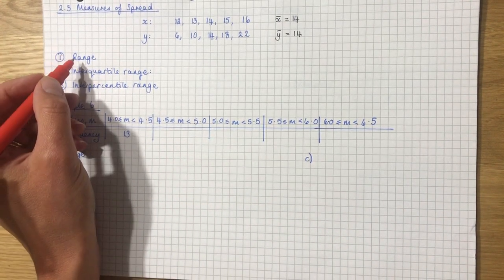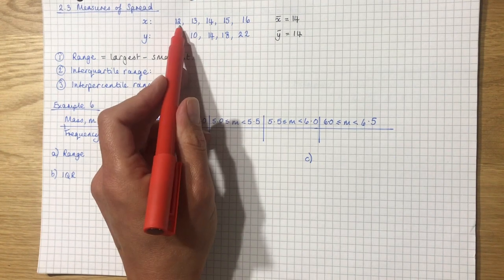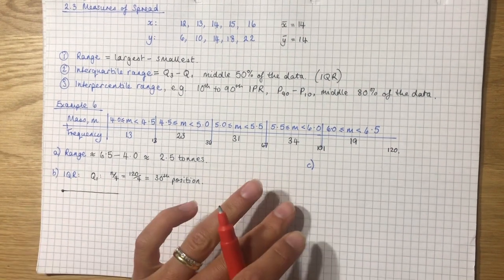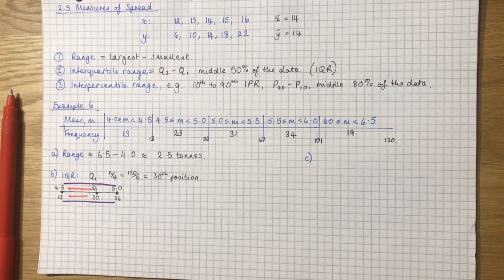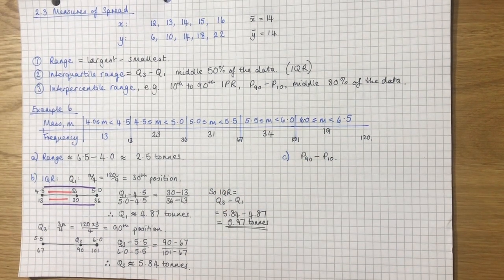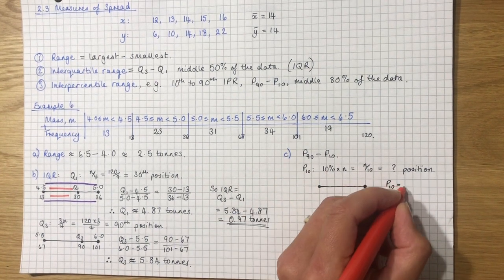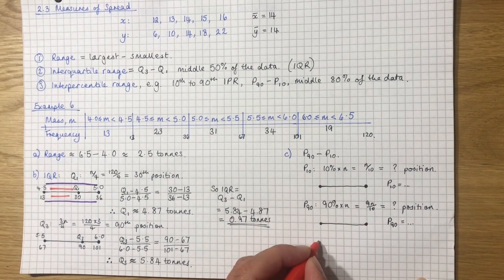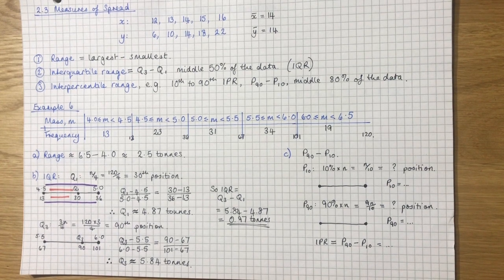Y1 Applied 2D